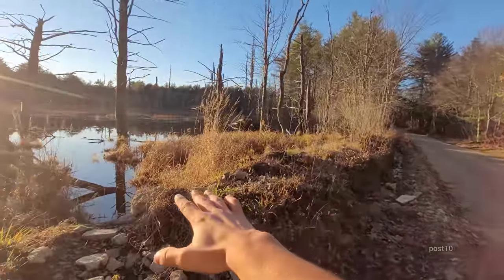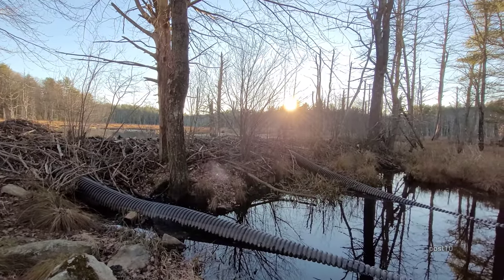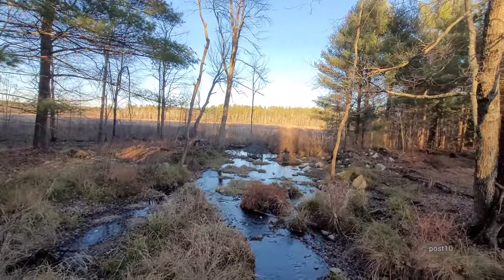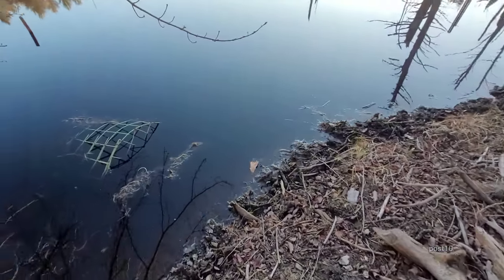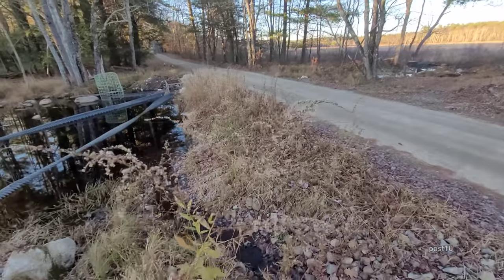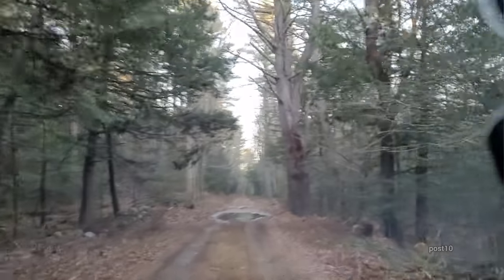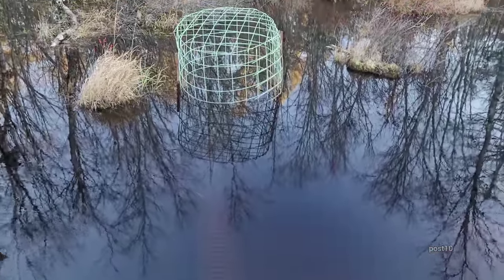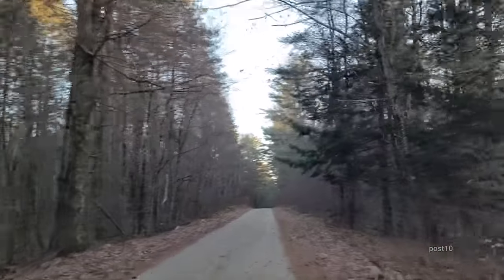Massachusetts Beaver Swamp Structures Fixed